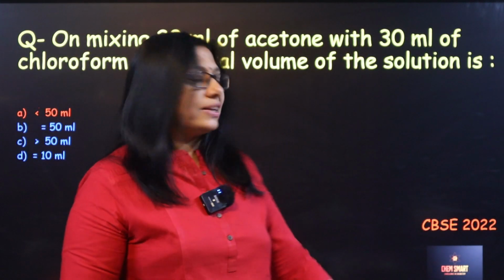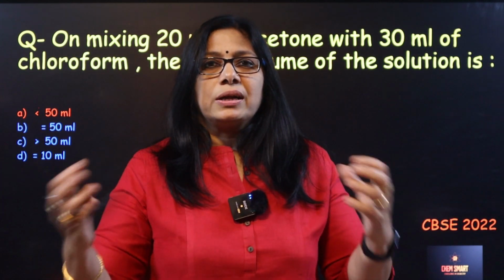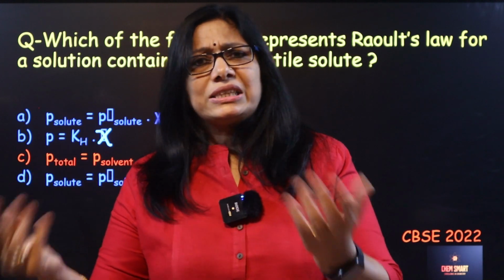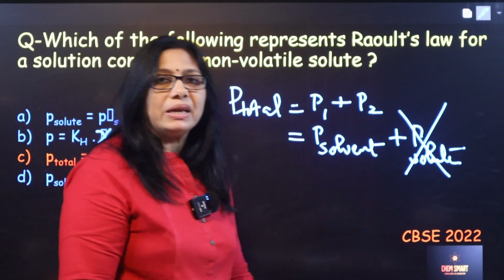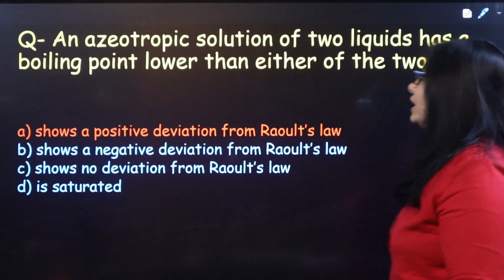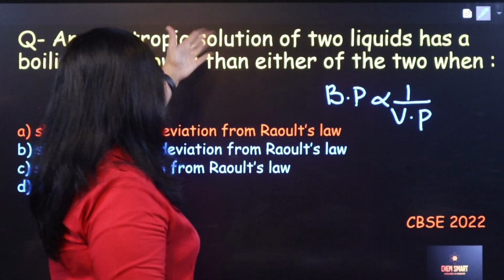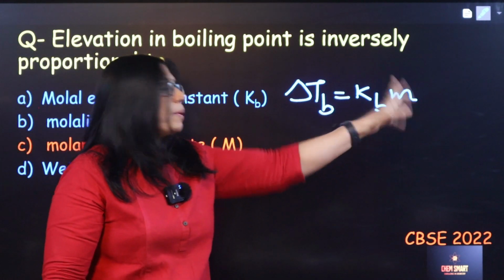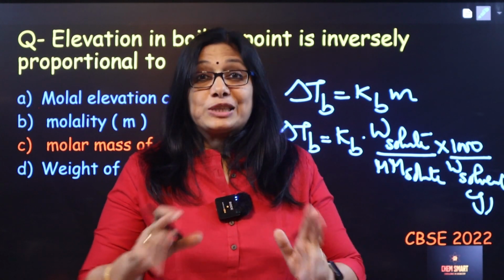SCORE90+ ✌CLASS12CHEMISTRY/SOLUTIONS/PYQS/CHEM SMART BY PRASANNA MA'AM